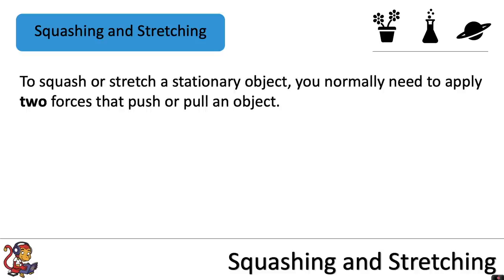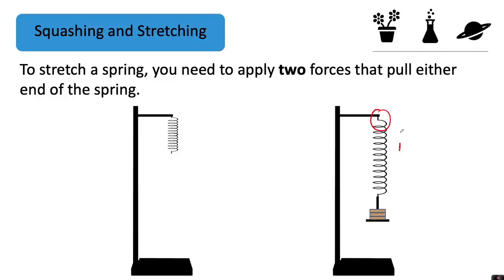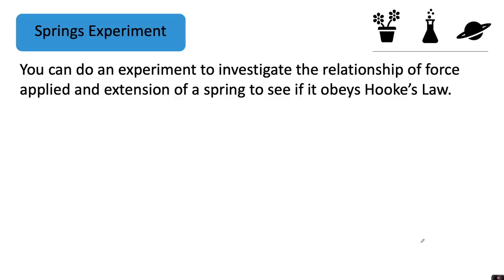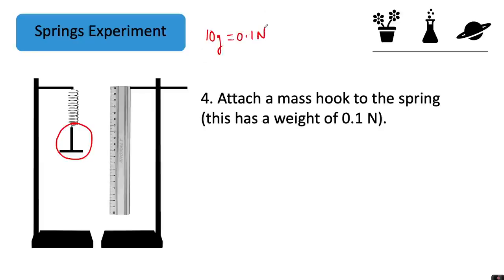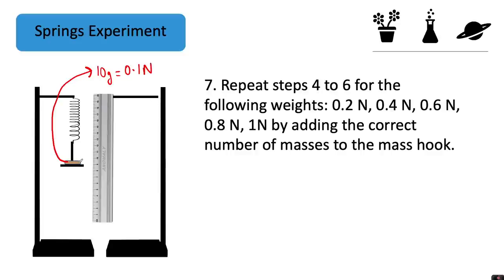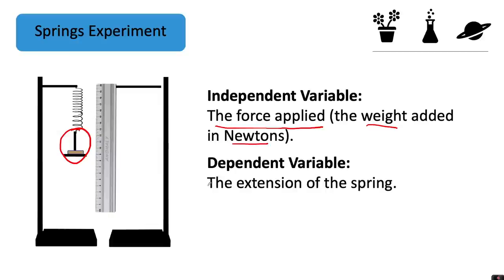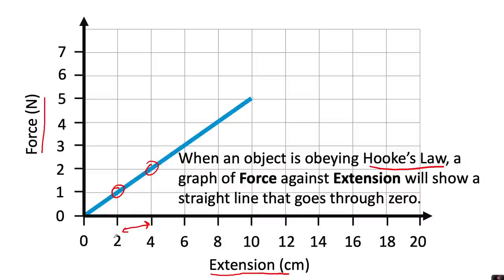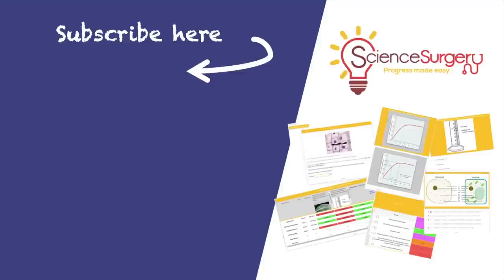Squashing and Stretching (Hooke's Law)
This video is about using forces to squash and stretch objects. It focuses on Hooke's law and an experiment to investigate how the force applied to a spring relates to the extension of the spring. This video is for Key Stage Three pupils (pupils in Years 7 and 8).